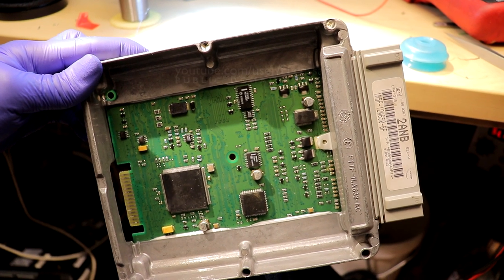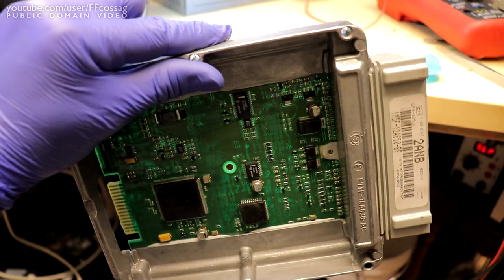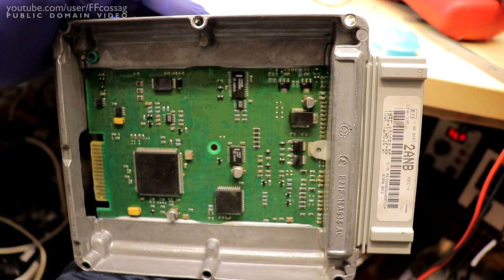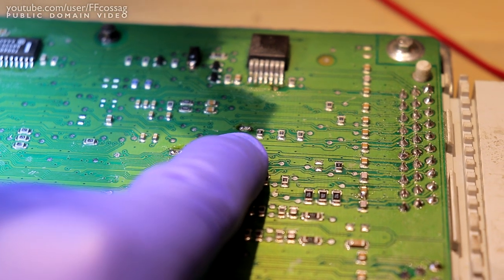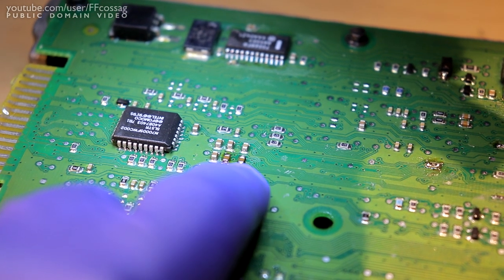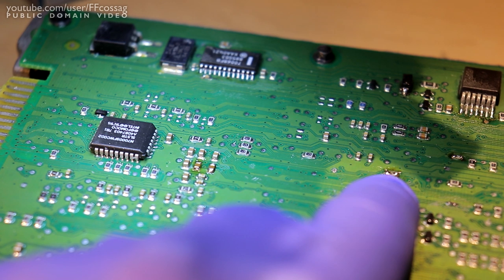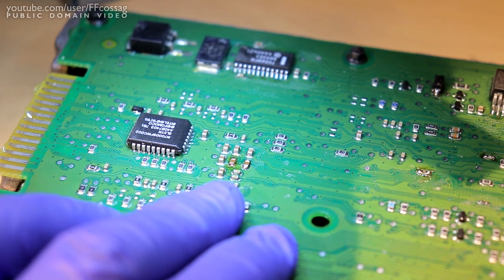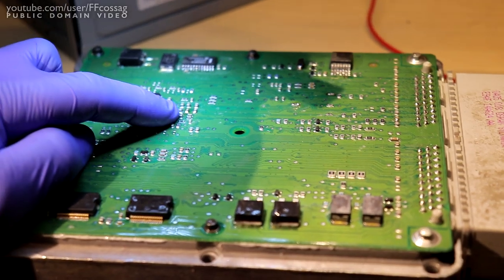2004 Ford Focus 1M5F-12A650-BF ECU repair (bad IAT/coolant temp sensor readings)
Bad input stage resistors and capacitors cause erratic or pegged-out readings on dashboard and scan tool, despite verifying wiring loom and sensors. Repair was verified and the vehicle is still known to be running fine as of several months after issuing the repair.